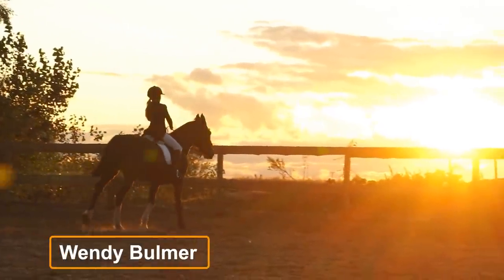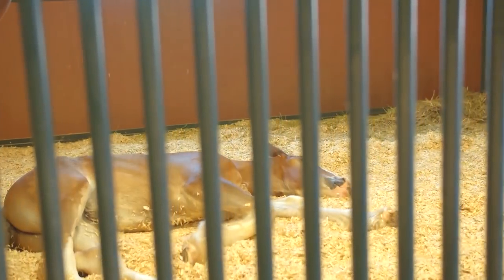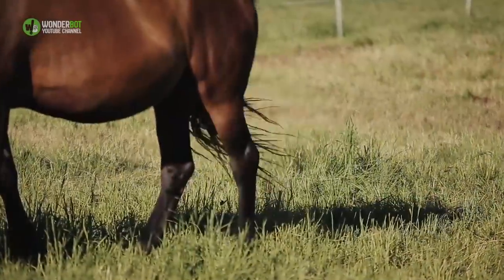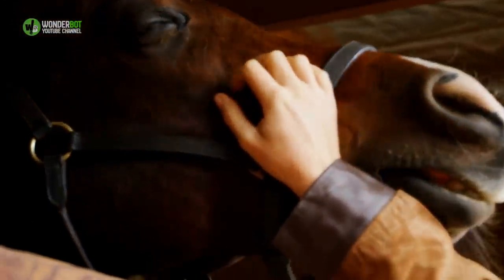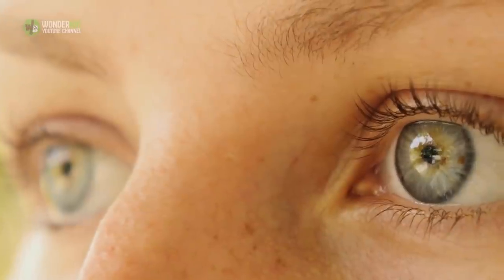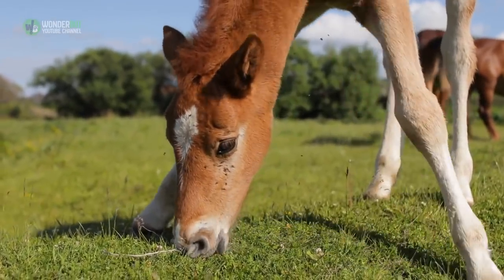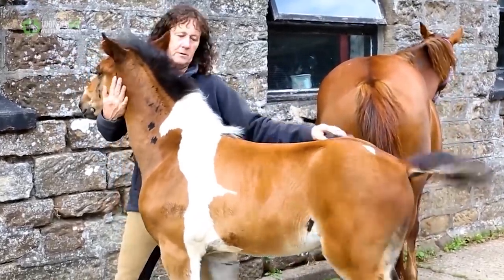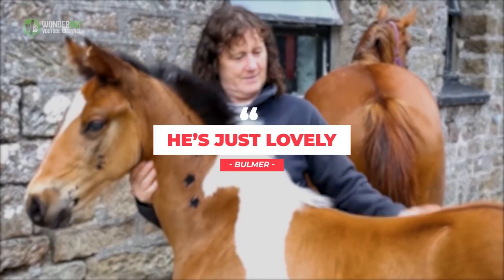A Horse Owner Got A Surprise When This Foal Was Born – Due To Its Very Distinctive Markings